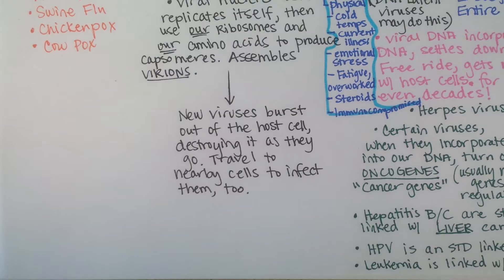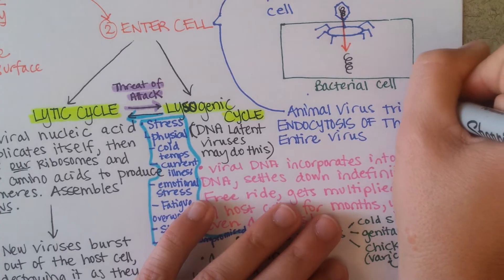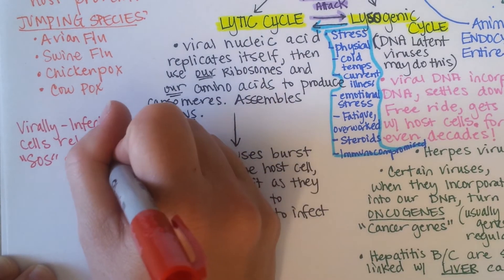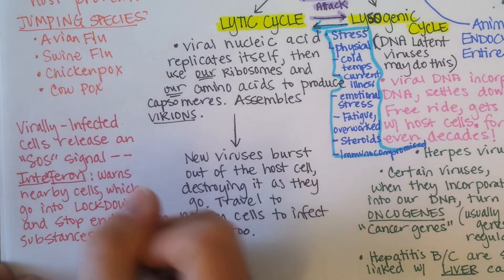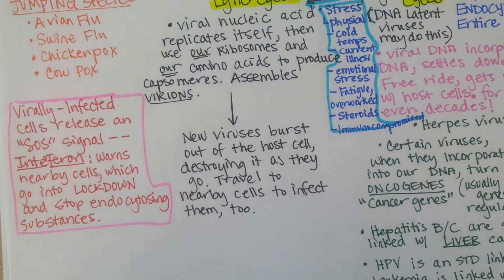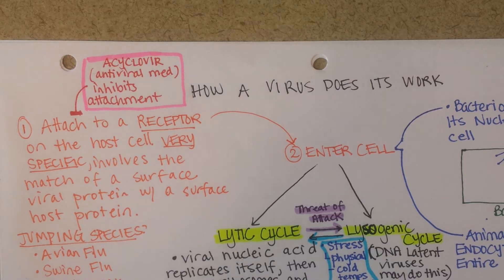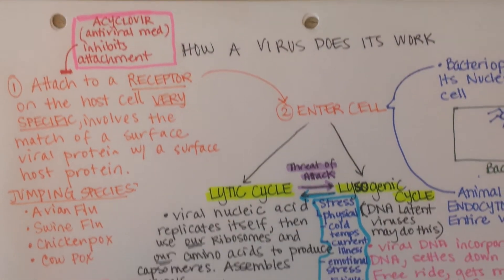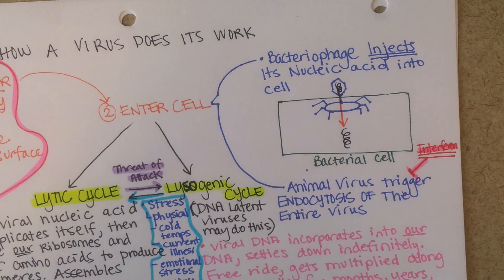Viruses - Lytic and Lysogenic, Part 2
Comparison of the lytic and lysogenic viral life cycles.  Mechanism of cell entry and methods of viral defense and treatment are discussed.  I also get a little into retroviruses and viruses that are associated with cancers.